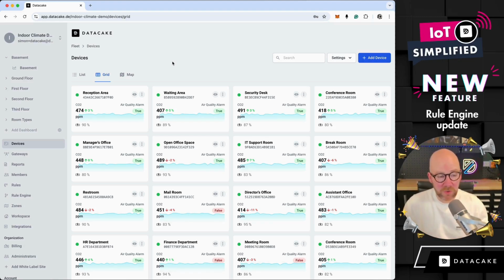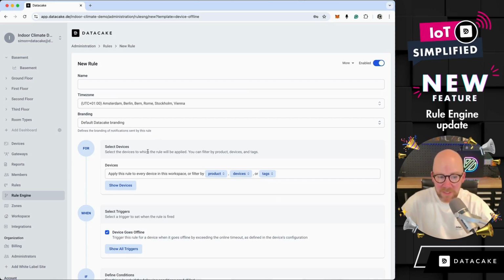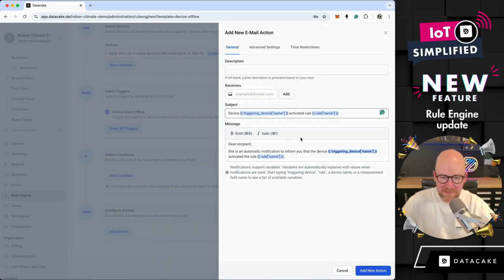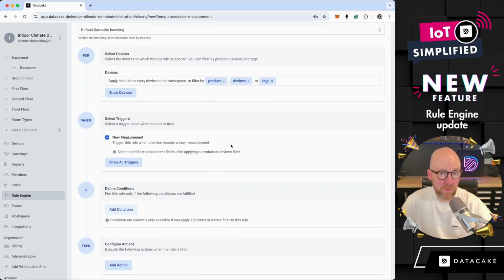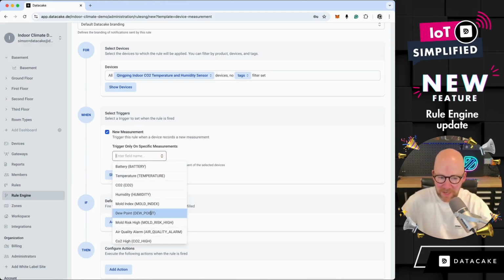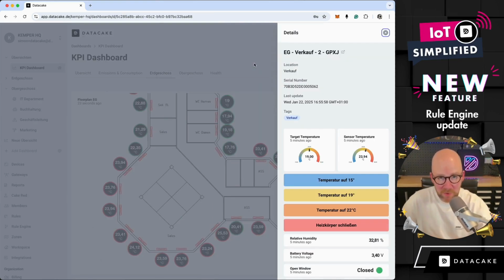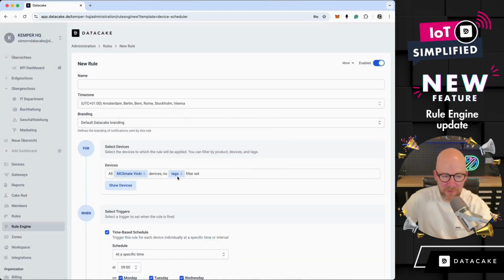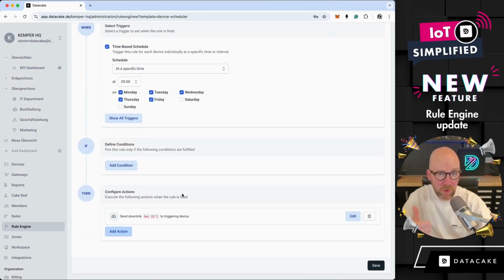Meet the Datacake No-Code Rule Engine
💡 Whether you're juggling downlink schedulers, fleet health notifications, or sensor events, our latest updates have you covered.

✨ What’s new?

Templates & Presets: Set up in seconds, not hours.
Copy & Paste Rules: Streamline configuration across devices.
Out-of-the-box Integrations: Send alerts via email, SMS, webhooks, and more.
Why settle for complicated when you can have effortless automation? With our No-Code Rule Engine, control an entire IoT ecosystem with just one rule.

🔗 Ready to revolutionize your IoT monitoring? Watch now!